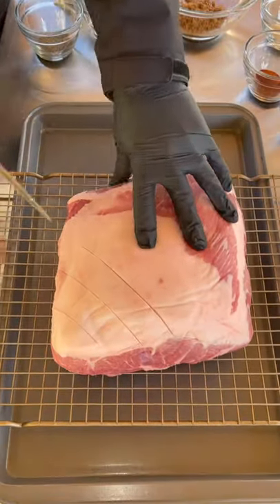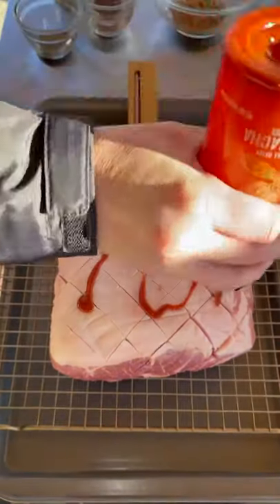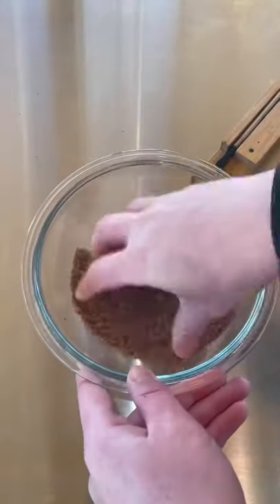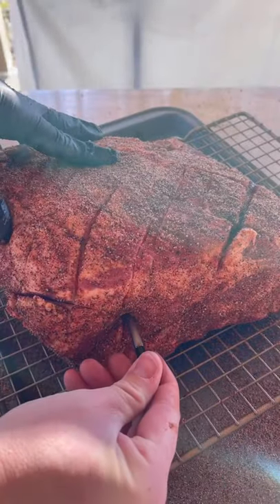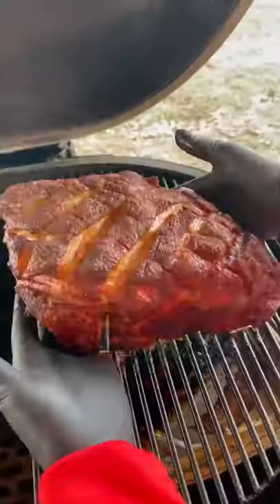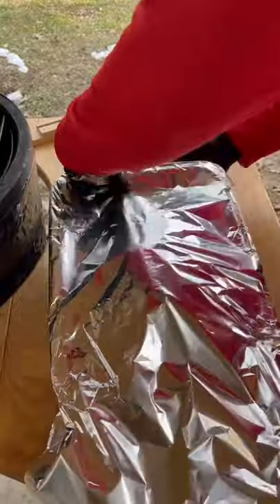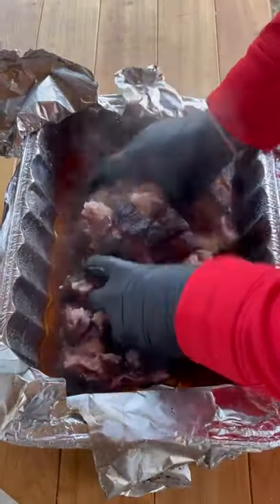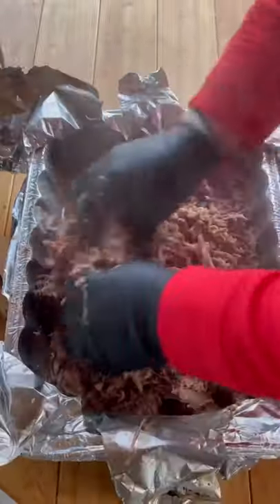HOW TO SMOKE A PORK BUTT (WITH MY HOMEMADE DRY RUB)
MEATER + Meat Probe👇

Black Gloves 👇